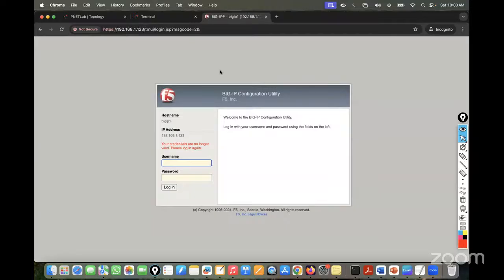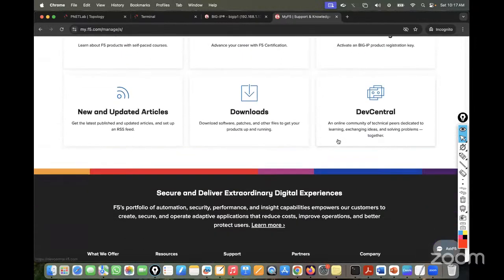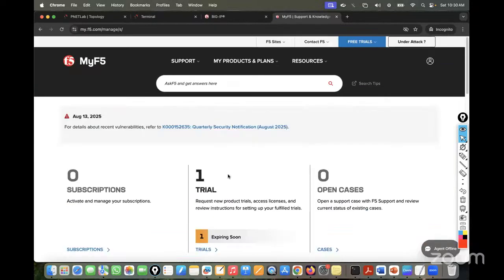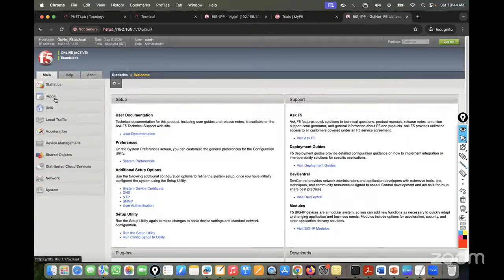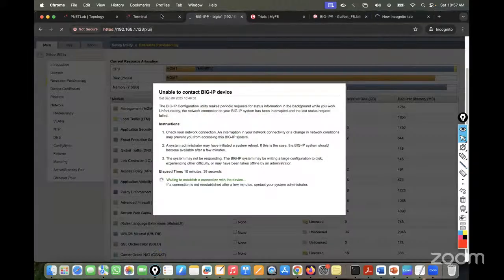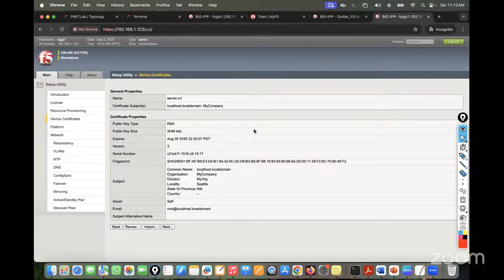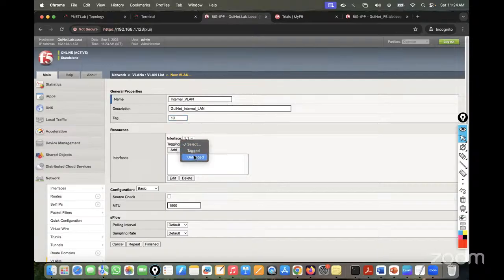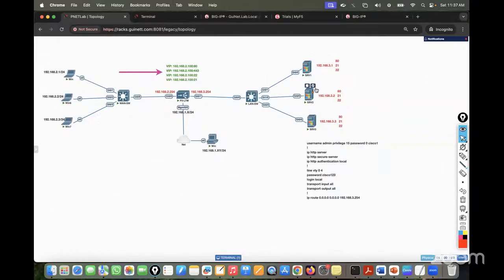F5 LTM-BIG-IP Hands-On:Get Trial License, Activate, Create VLANs/Self IPs (Internal/External)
Learn how to take F5 BIG-IP from zero to ready in one hands-on session.
We cover everything: F5 portal signup for a trial license, license activation (online/offline), initial setup, resource provisioning (LTM/others), and how to create VLANs & Self IPs and assign them to internal/external ports. Perfect for network/security engineers building a lab or preparing for real deployments.

Create an F5 Support account & request a BIG-IP VE trial license
Download & boot BIG-IP VE (VMware/EVE-NG/Hyper-V)
Initial config: Mgmt IP, DNS, NTP, Hostname, Timezone
Resource Provisioning (enable LTM; set Minimal/Nominal)
Build data-plane: VLAN (internal/external), Self IPs, Port assignments
Validate reachability & next steps (pool, nodes, virtual server)

Commands/paths referenced

GUI: System ▸ License ▸ Activate, System ▸ Resource Provisioning, Network ▸ VLANs / Self IPs
CLI (tmsh): show sys license, modify sys global-settings, save sys config

Cisco Courses:
◆ CCNA 200-301
◆ CCNP Enterprise-ENCOR
◆ CCNP ENARSI
◆ CCIE IE

Firewall & Loadbalance Courses:
◆ FortiGate Firewall
◆ Cisco ASA Firewall
◆ Shopos Firewall

Cloud Courses:
◆ Azure
◆ AWS
◆ GCP